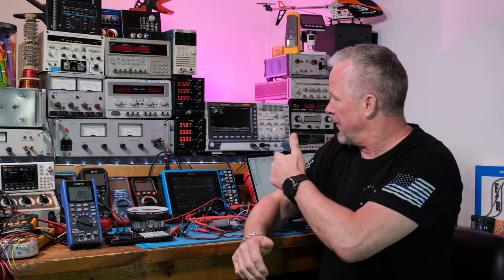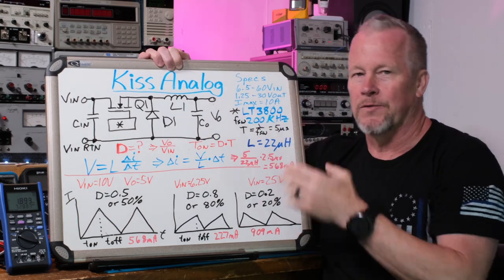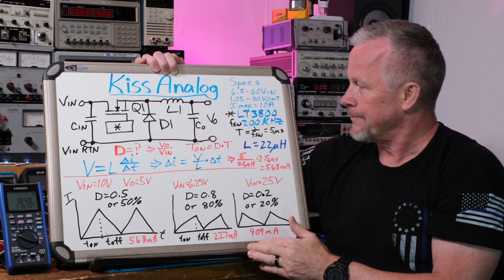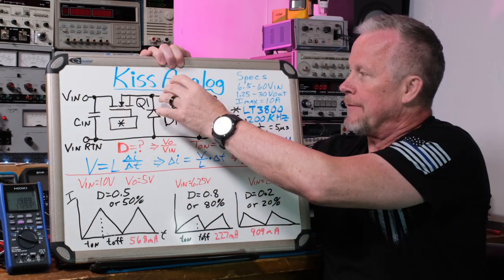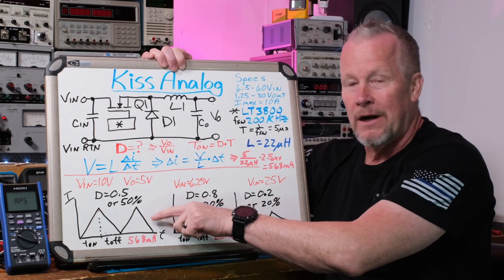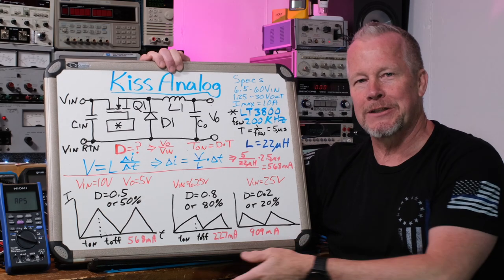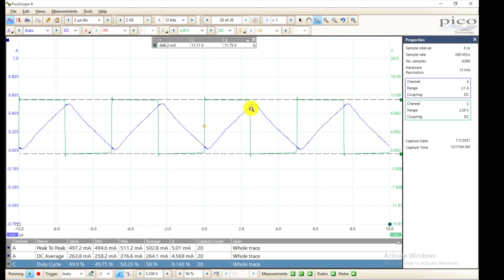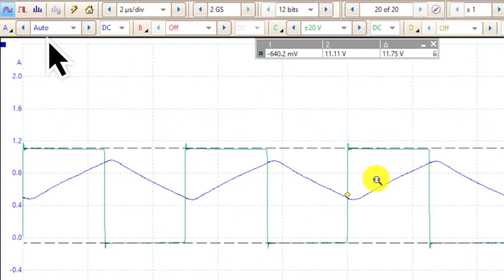Buck Converter duty Cycle Demonstration - How it works SMPS #5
In this video 'Buck Converter Demonstration - How it works SMPS #5' In this video we will look at the various operating modes of this buck converter.  We'll demonstrate what continuous mode vs discontinuous mode looks like and how duty cycle control is used to regulate the output.  This video will further explain how the Buck Converter operates and will provide a deeper understanding by demonstrating different modes based on input voltage and load changes.

Link to Buck Converter board

Link to PicoScope
Links to Hioki multimeters:

Sanjaya Maniktala books:
Switching power Supplies A-Z
Switching Power Supply Design and Optimization
China tour design books

Basso books;
Link to book
Link to earlier SPICE book